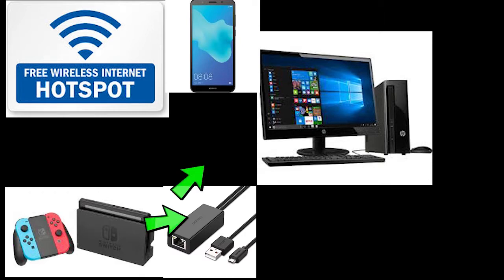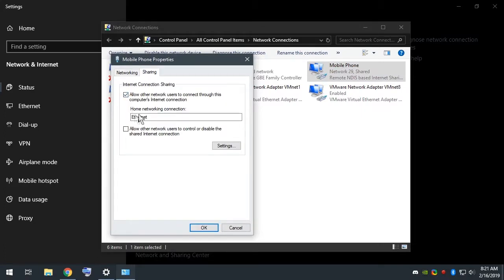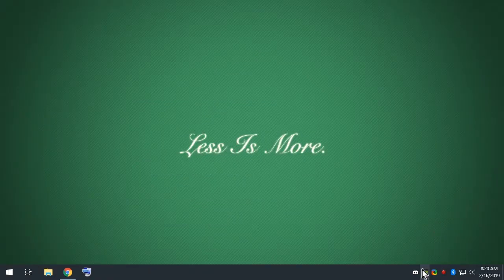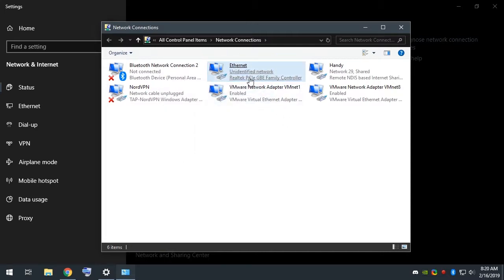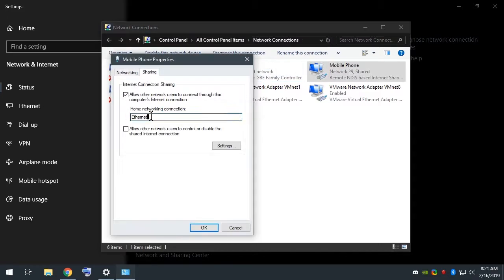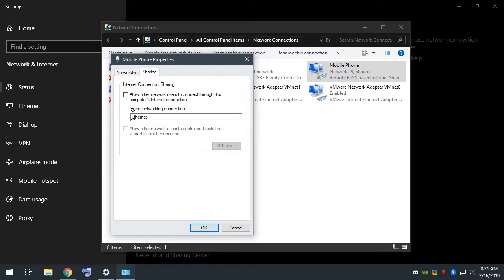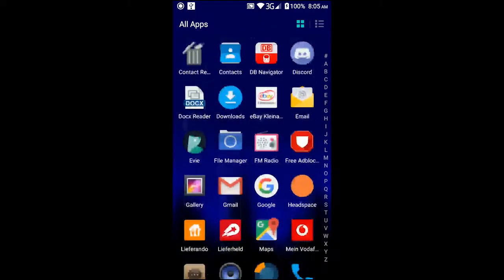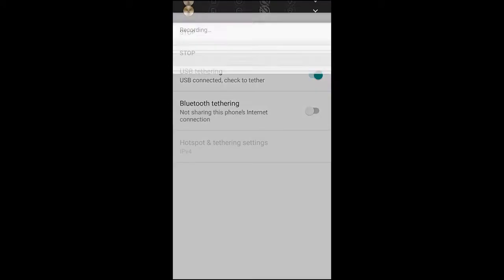How to use your PC's internet connection on your Nintendo Switch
Sorry for the audio imbalances :-)